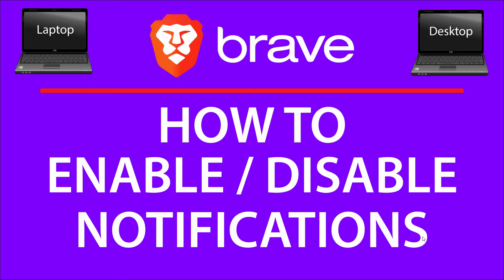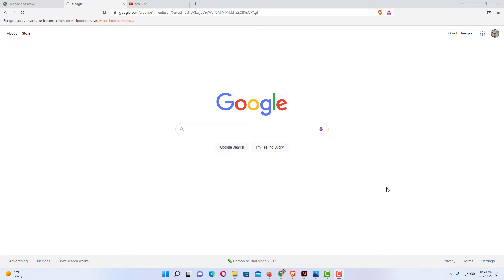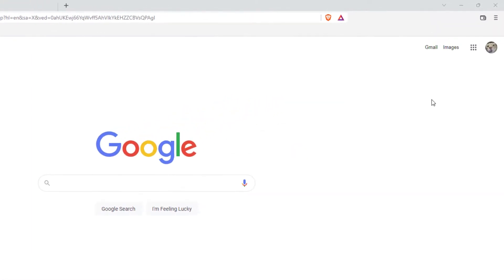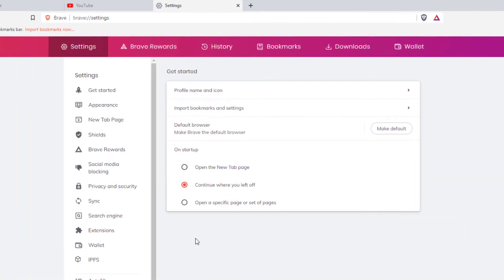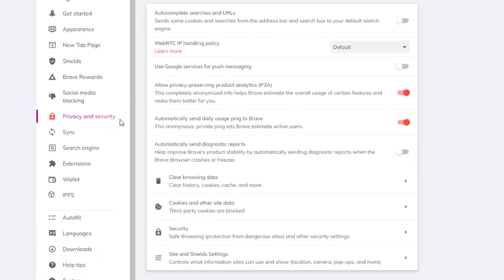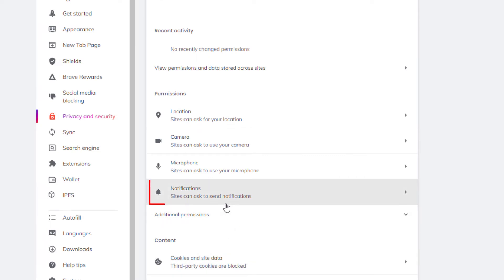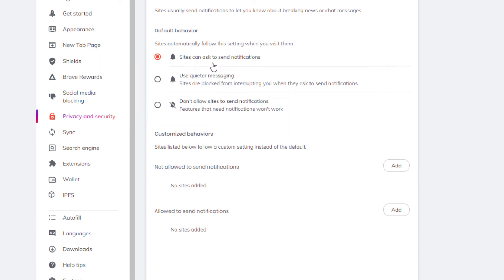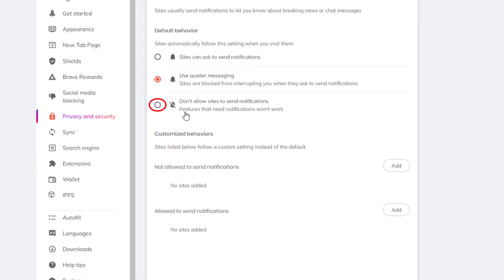How To Enable Or Disable Notifications On The Brave Web Browser | PC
How To Disable Notifications On The Brave Web Browser | PC |

This is a video tutorial on how to turn on or off notifications on the Brave web browser. I will be using a desktop PC for this tutorial.

Simple Steps
1. Open The Brave Browser.
2. Click On The 3 bar hamburger menu In the upper right hand corner.
3. Select "Settings" from the dropdown.
4. In the left side pane, select " Privacy & Security".
5. In the center pane, scroll down and click on "Site & Shield Settings".
6 Scroll down and click on "Notifications".
6. Toggle on or off "Notifications".

Chapters
0:00 How To Disable Notifications On The Brave Browser
0:16 Open The Brave Browser
0:26 Click On The 3 Line Hamburger Menu
0:36 Select Settings
0:46 In The Left Pane Select Privacy & Security
0:56 Click On Site And Shield Settings
0:56 In The Center Pane Select Notifications
1:06 Toggle On Or Off Notifications